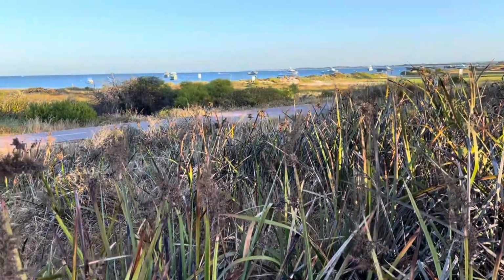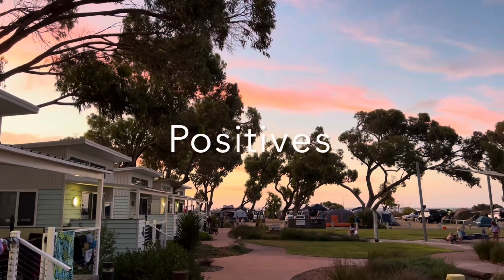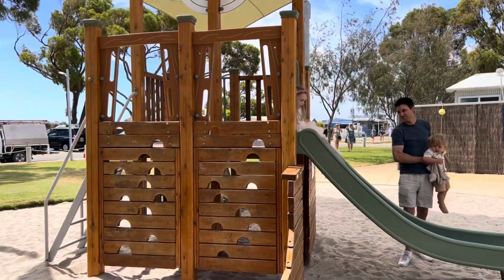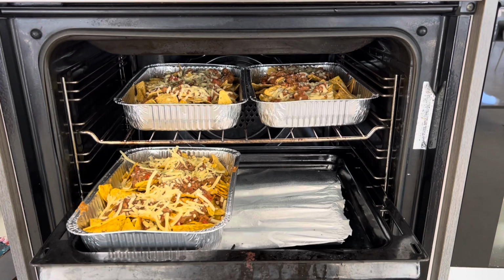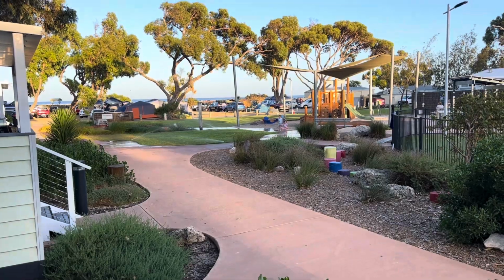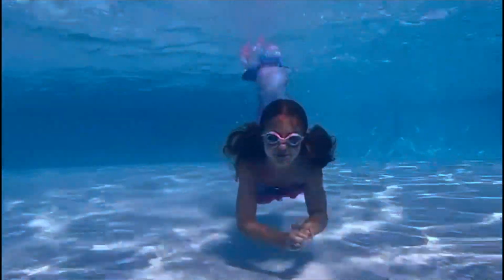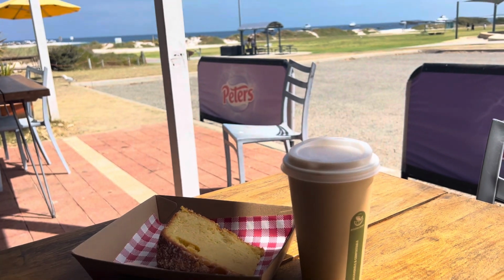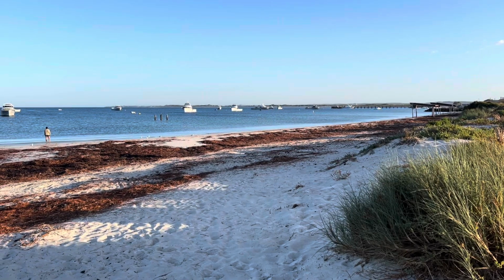RAC Cervantes Holiday Park | Review 2024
Watch to see our review of RAC Cervantes Holiday Park. We are a family of 5 and stayed in a two bedroom villa in the January school holidays.